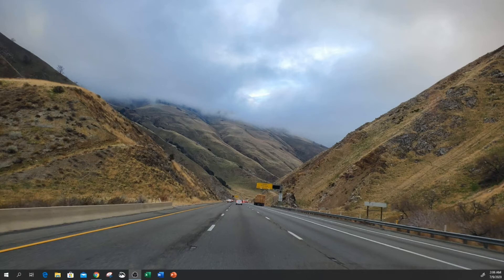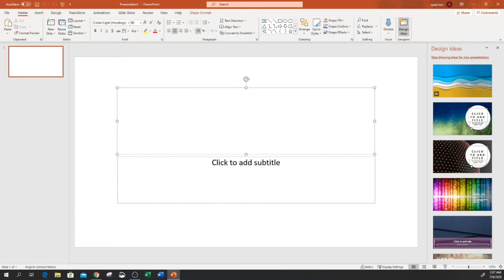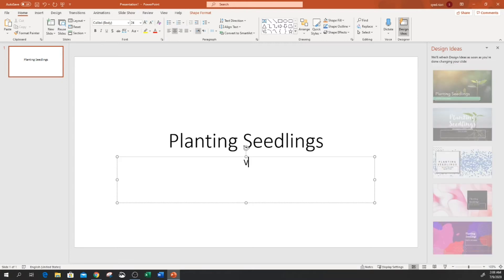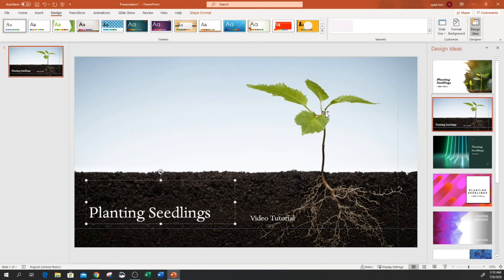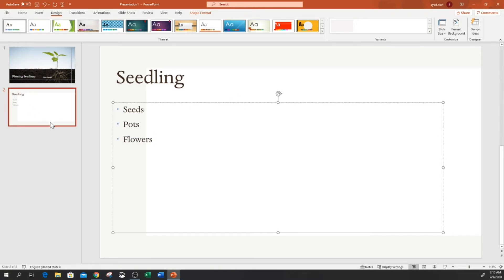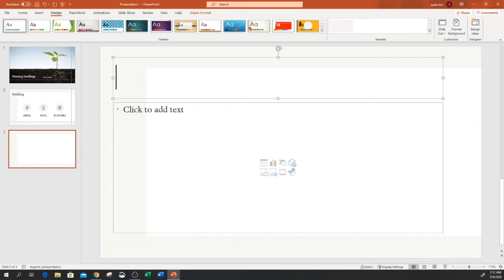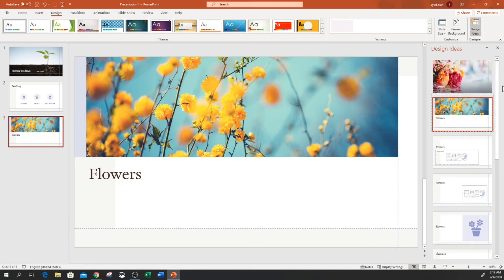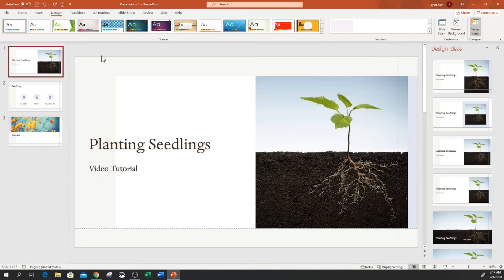PowerPoint for Auto Design Generator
PowerPoint for Auto Design Generator for beautiful presentation. With MS PowerPoint Design Idea AI artificial intelligence auto design will generate with later PowerPoint office 365. With Auto design generator quickly generate power point presentation in minutes.  Design Idea also auto generate new presentation graphics at slide level.

Quick SAP Basic Introduction End User Guide: